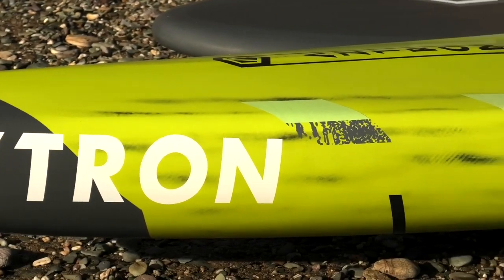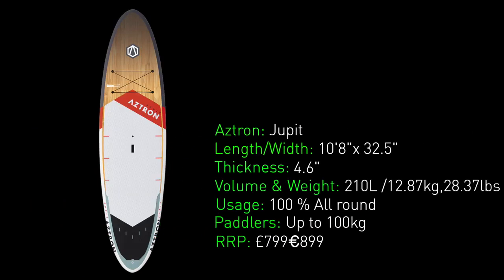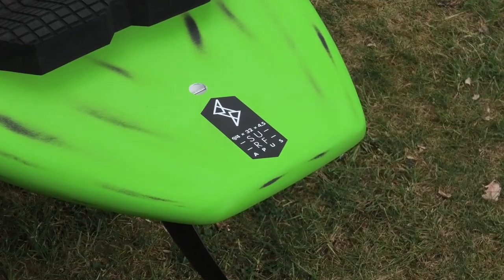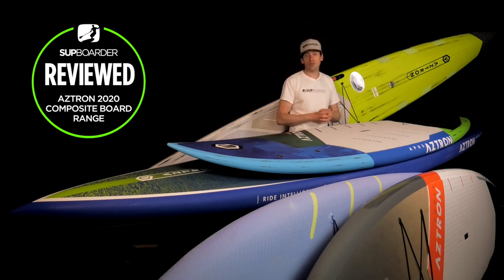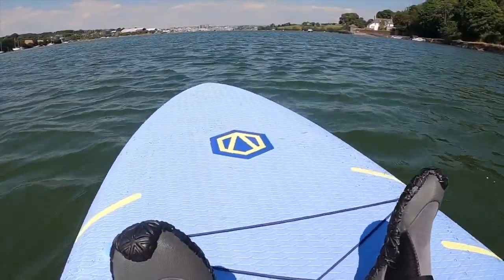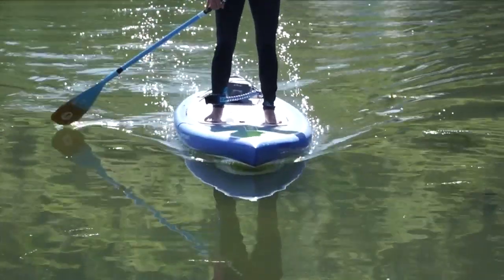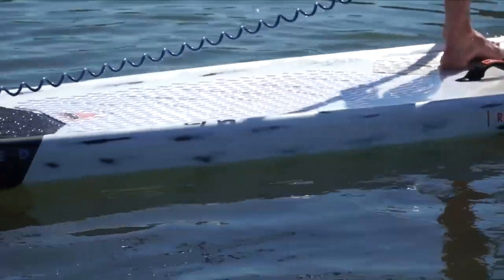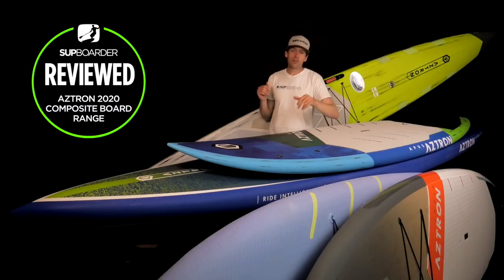2020 AZTRON Hard Composite SUP Review by SUPboarder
SUPboarder experts take a close look at the AZTRON 2020 composite board range. AZTRON offer hard boards for both completely new paddlers getting into the sport as well as paddlers aiming to perform at a higher level of surfing and racing.